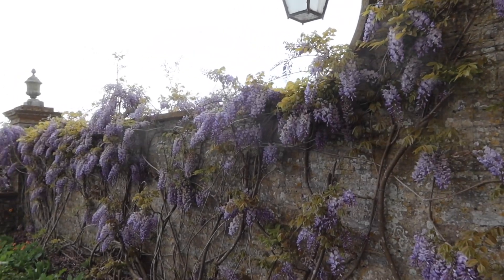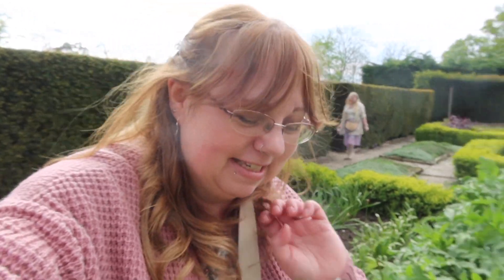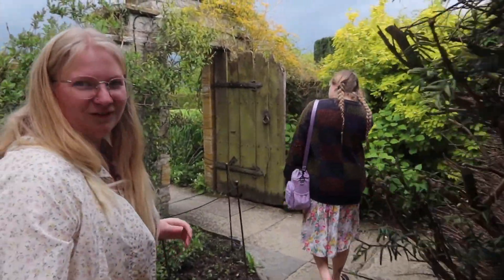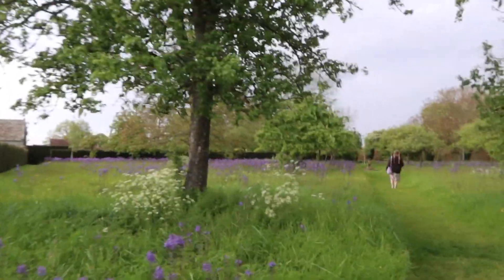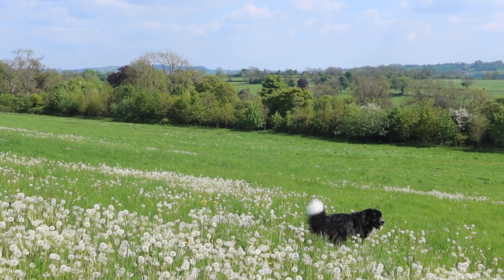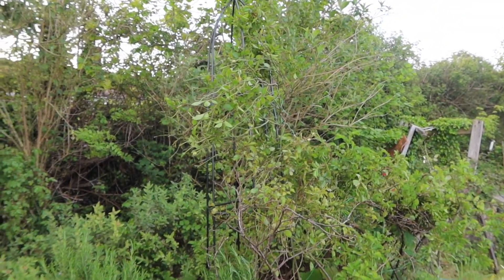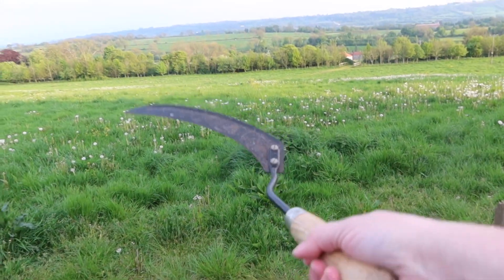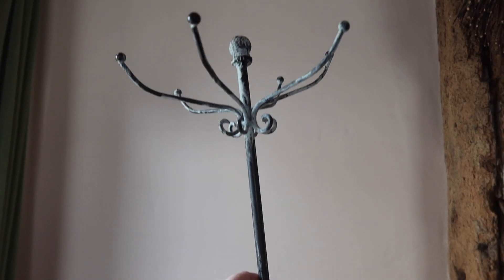Celebrating my unbirthday! Visiting Lytes Cary Manor ~ A jumble trail ~ Garden tour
I have a belated birthday day! Beginning with looking round our village jumble sale trail, and followed by a visit to the National Trust property, Lytes Cary Manor in Somerset. One of my presents is an obelisk so while I'm out there, I do a mini late spring garden tour!

If you enjoyed this one, please share the link with your friends. :)

For extra free content, videos and behind-the-scenes updates, sign up to my newsletter

If you would like to watch an extra 60 or so sewing and art videos, please go

Tip jar! If you would like to contribute to my hard-drive fund to help keep this channel going, it would be gratefully appreciated.